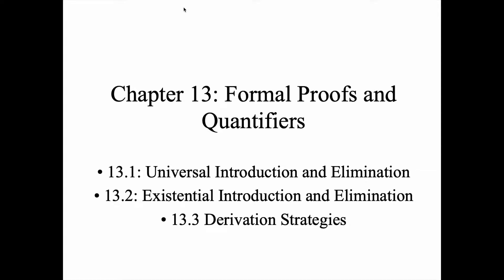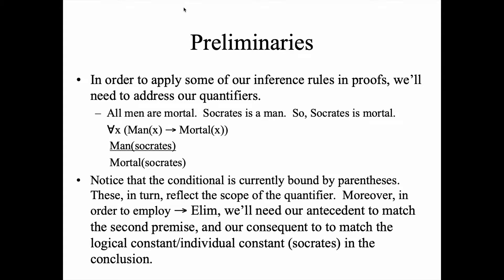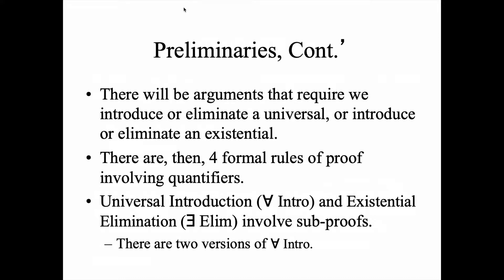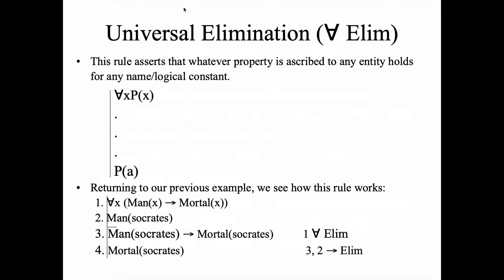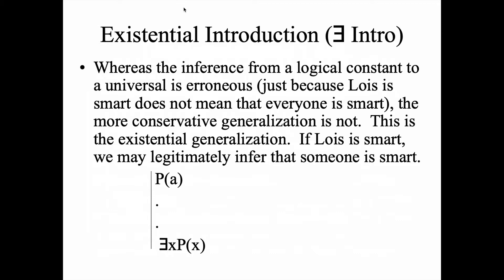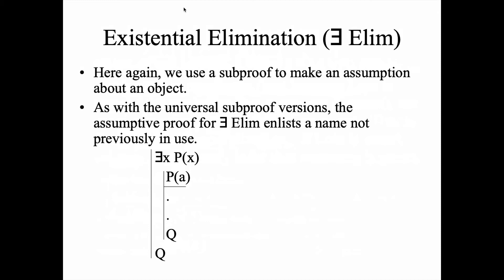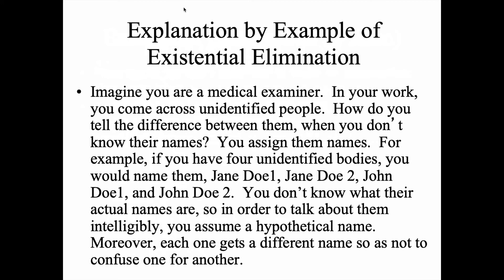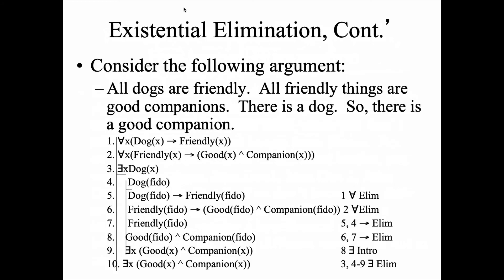LPL: Chapter 13 Basics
This video covers the basics of the intro. and elim. rules for the universal and existential quantifiers.